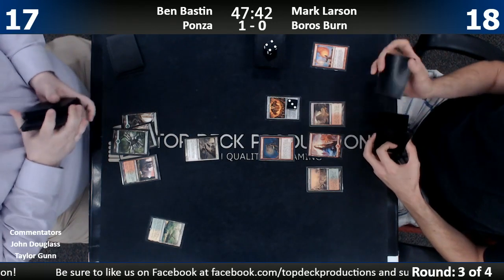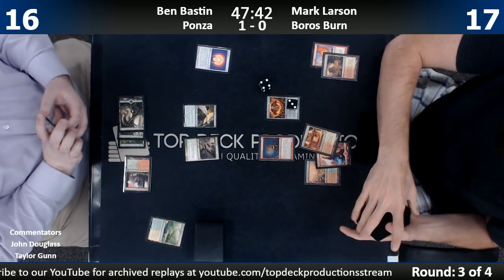Modern w/ Commentary 9/19/17: Ben Bastin (Ponza) vs. Mark Larson (Boros Burn)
Tuesday Night Modern at Gameswap Mason!

1065 Reading Rd, Mason, OH 45040